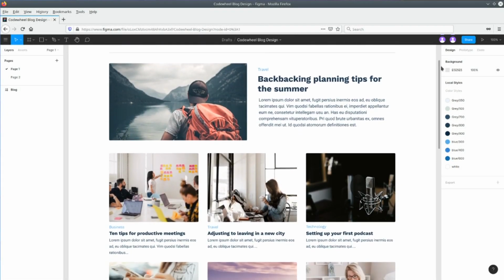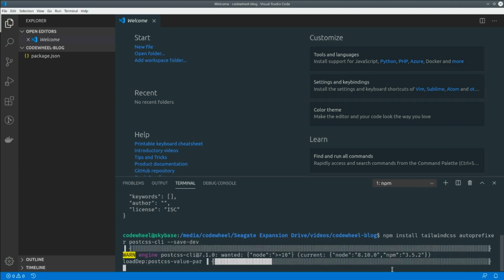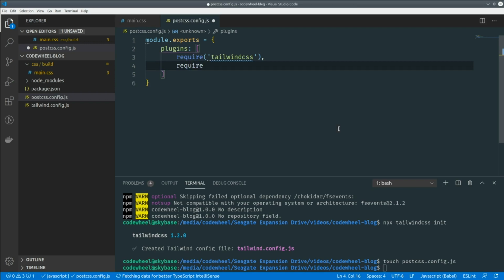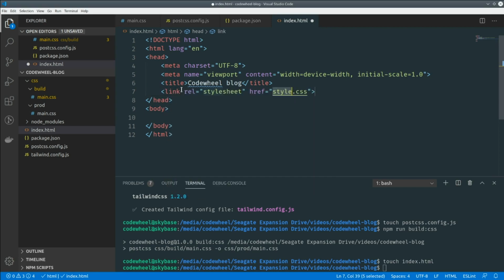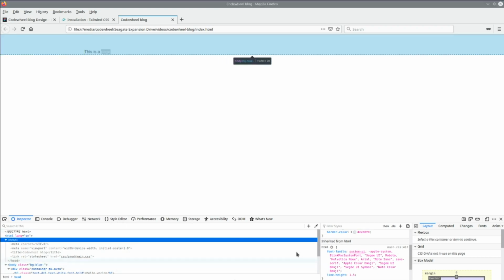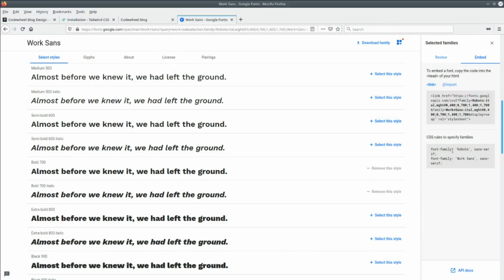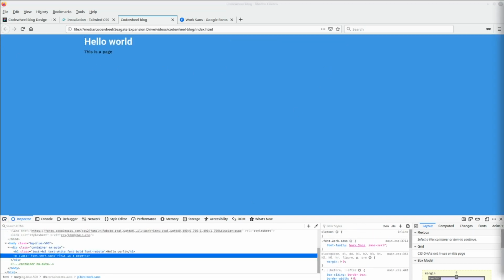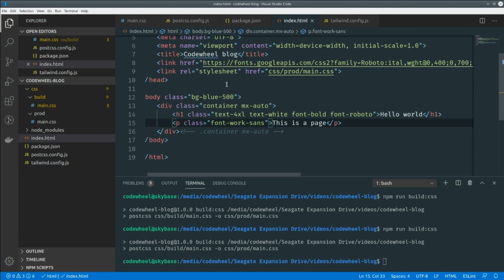How to build a Blog homepage with Tailwindcss - Part 1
Over the next few videos we are building a blog homepage using TailwindCss. In this video we look at scaffolding our website by creating a tailwind config, building a PostCss config file, pulling in fonts from Google Fonts and finally finishing off with adding our own colors.